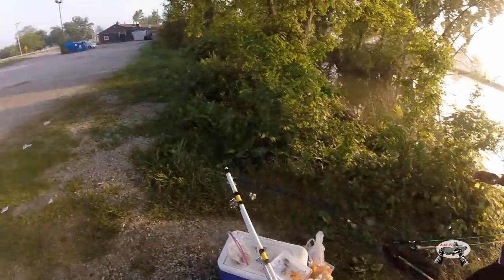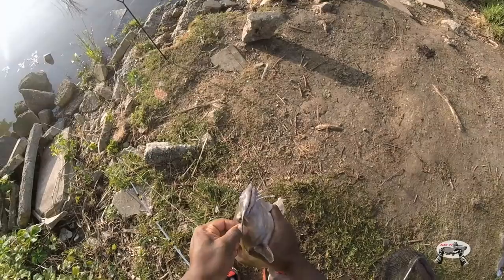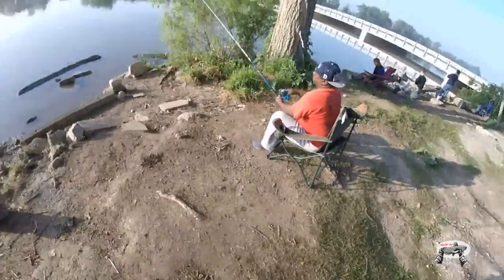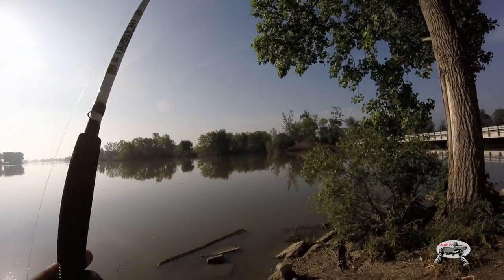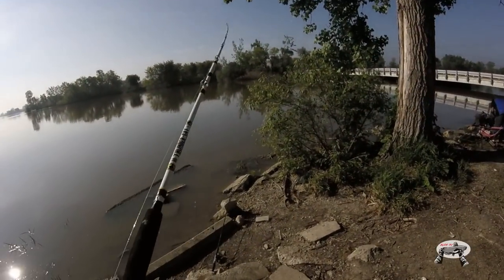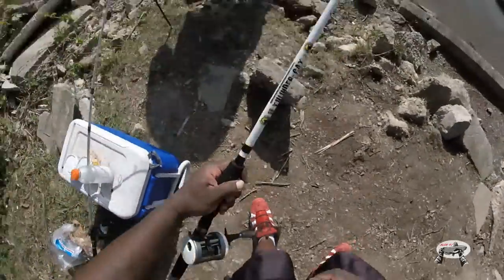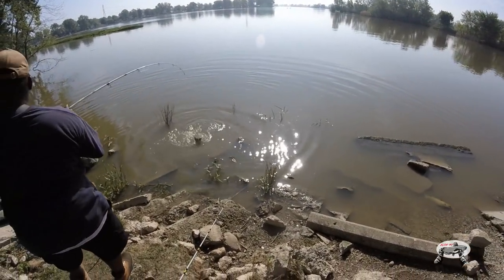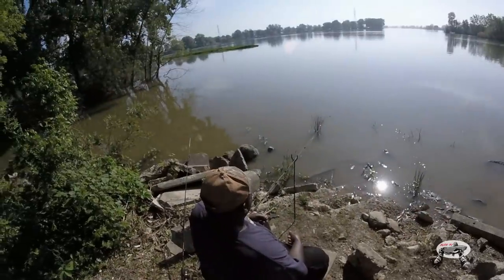A Epic Channel Cat Day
Man o Man, this spot brings endless opportunities and I wanted to go here because of the channel cat action being very superior. The fun here is amazing .